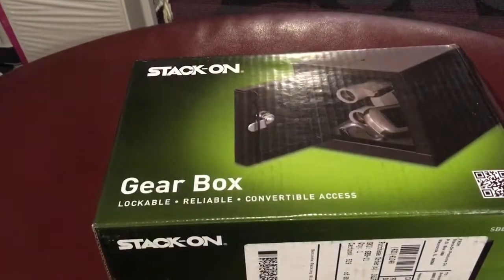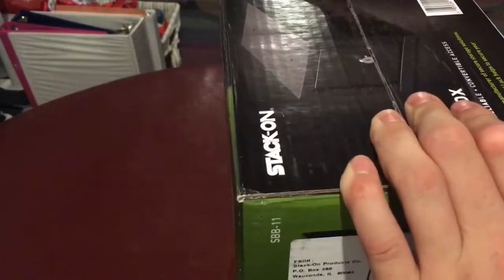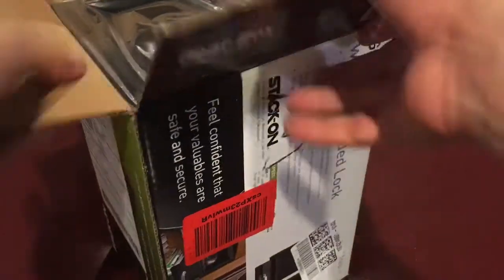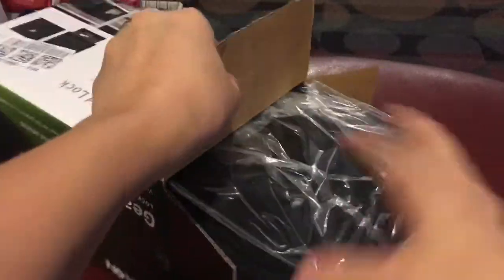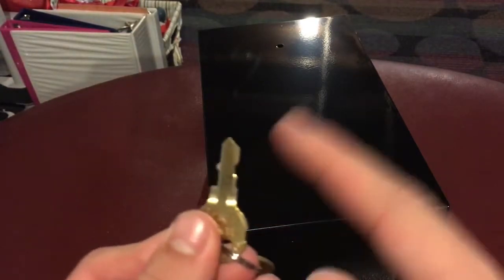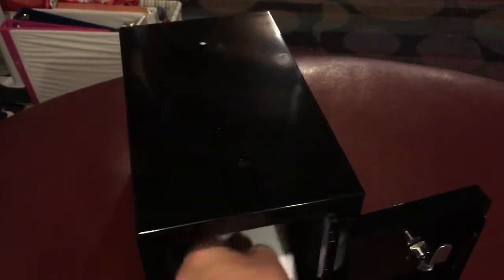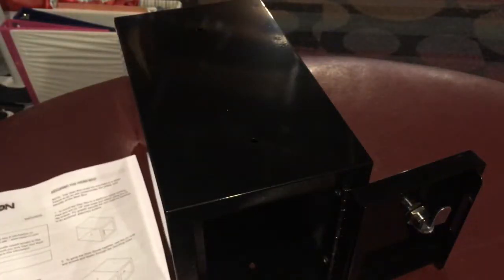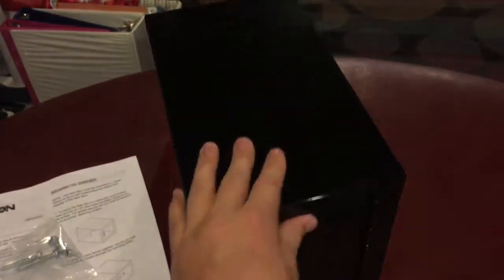Stack on gear safe Unboxing and Review